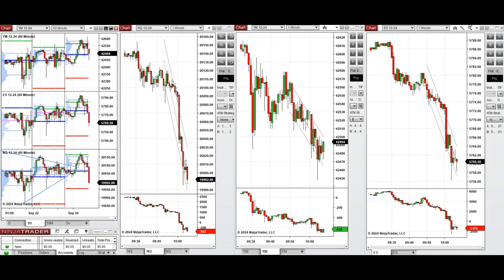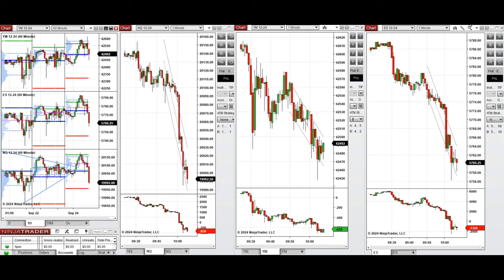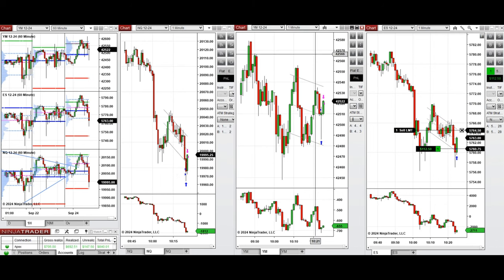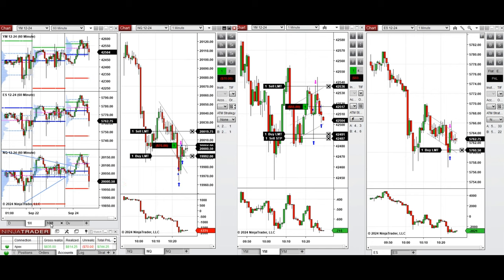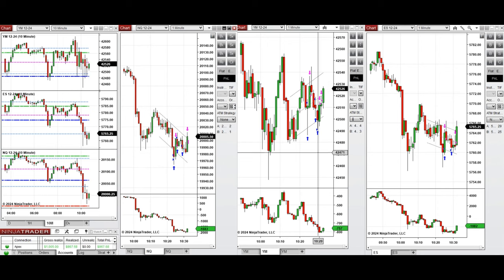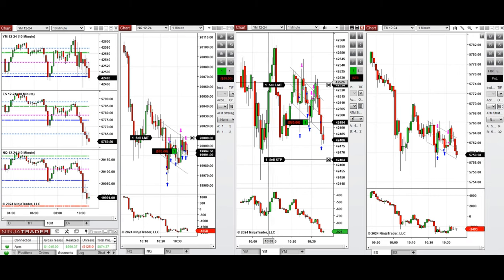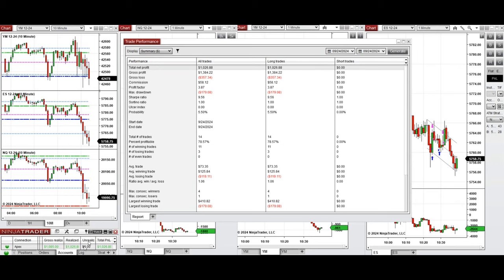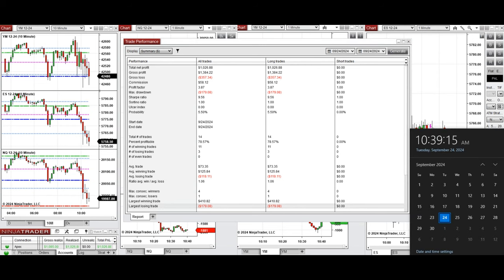Price Action Algo Trading Live Trades/Journal: Nasdaq, Dow Jones, and S&P500 Futures - 24 Sep 2024